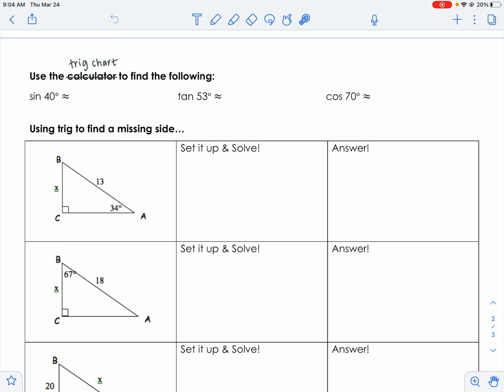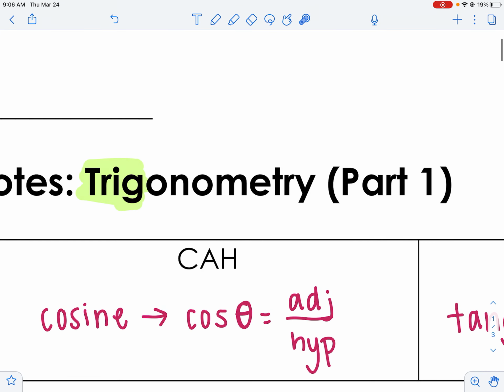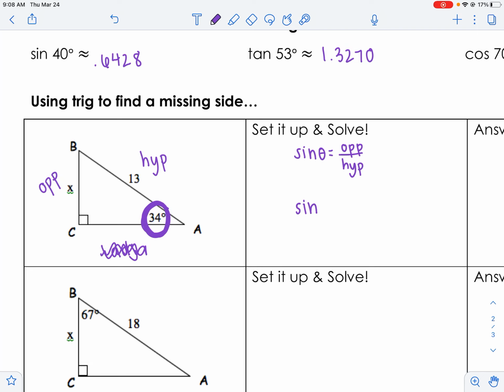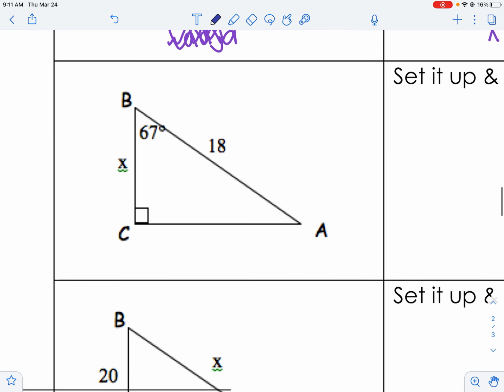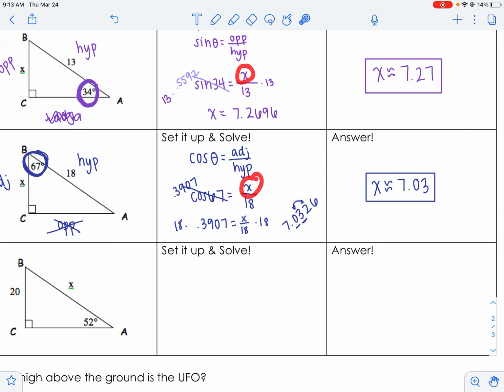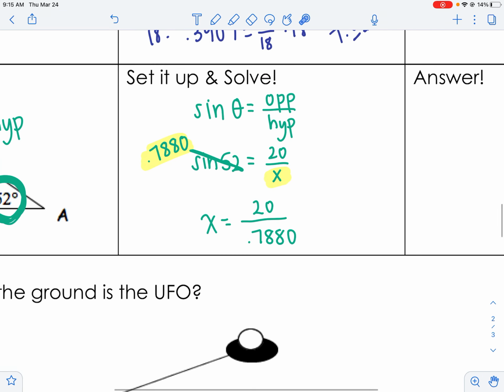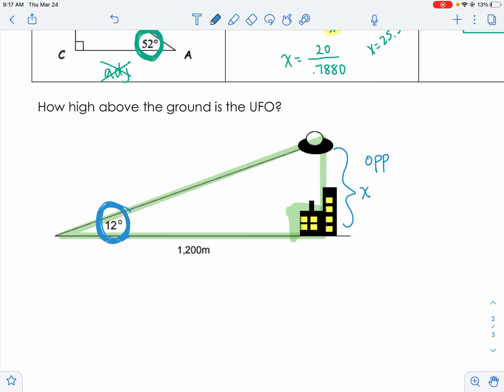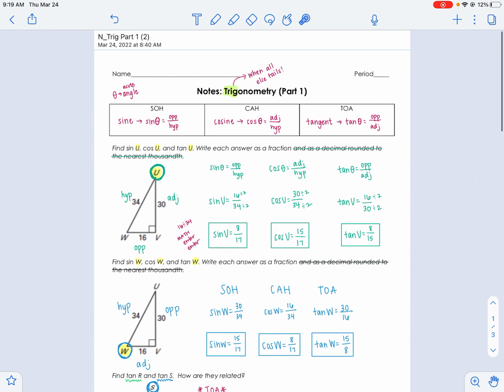Video Notes: Trig Part 1 (Video 2 of 2)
Video Notes: Trig Part 1 (Video 2 of 2) for Geometry